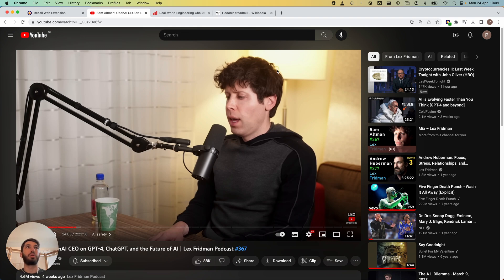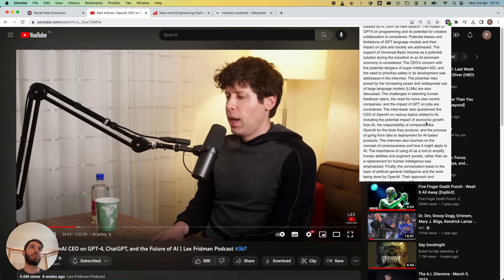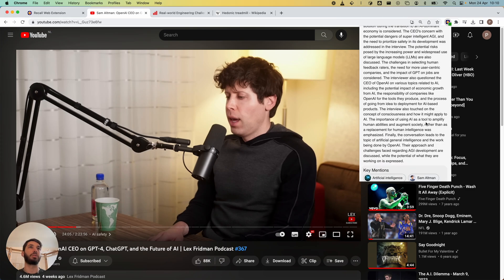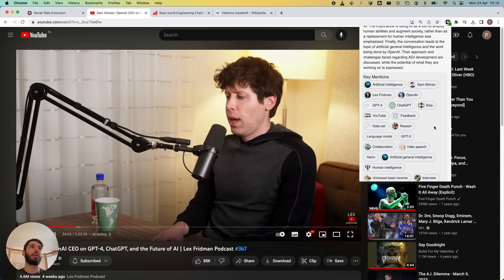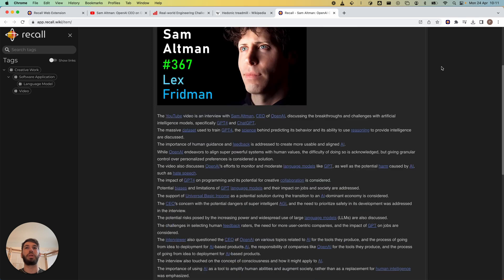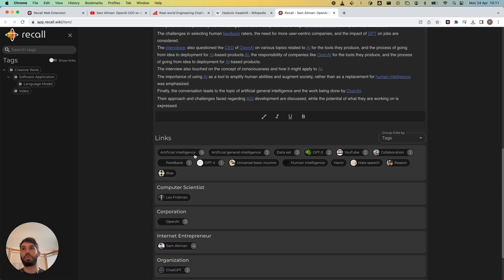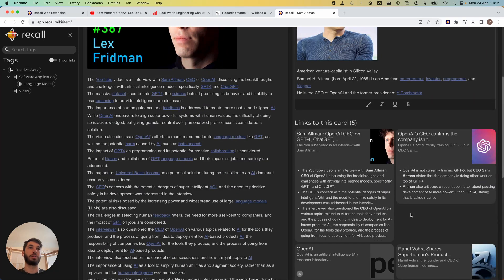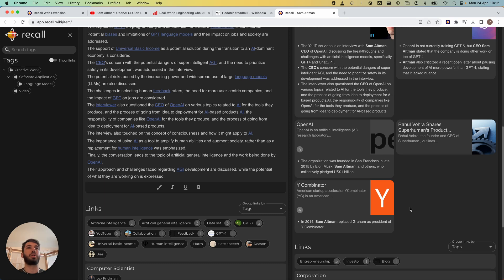Recall Browser Extension in 2 minutes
With the power of GPT4, Recall summarizes, organizes and connects all the interesting information you come across every day. Whether it's a podcast, blogpost, news article or recipe - Recall makes it easy to store and access it later.